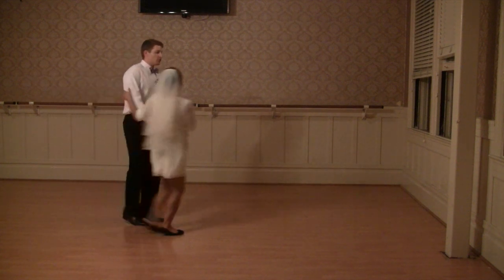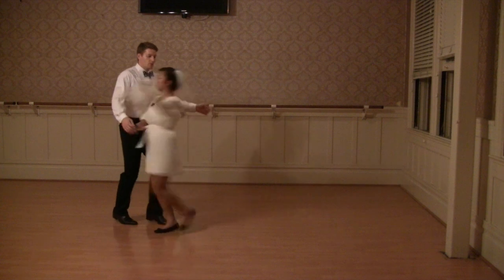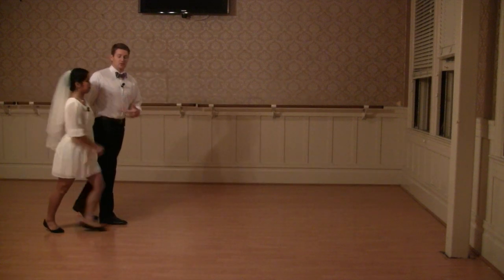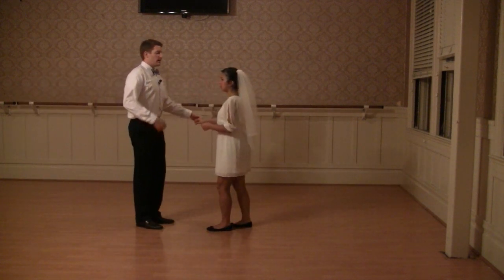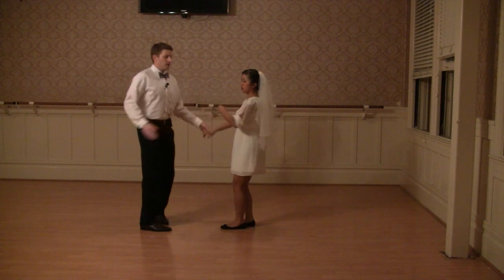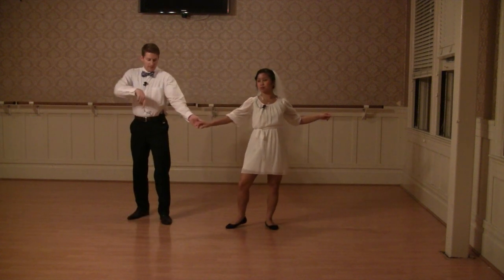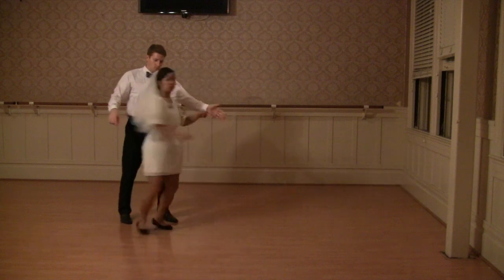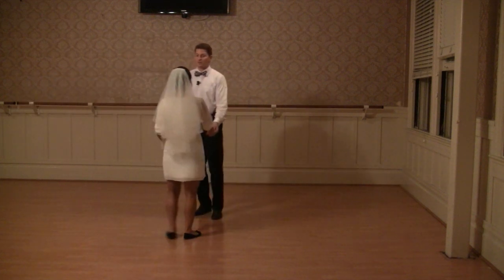November 2014 — Level 3 Lindy — Week 1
Jean and Bromley review the moves and exercises from this week's Level 3 class: Footwork & Rhythm.

Instructors: Jean and Bromley Palamountain